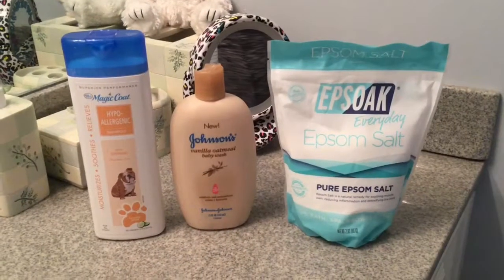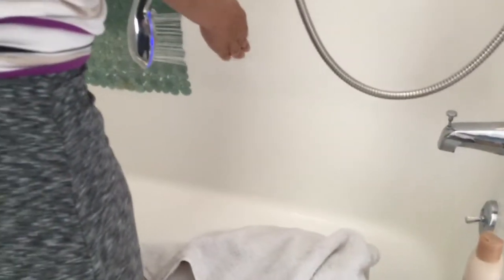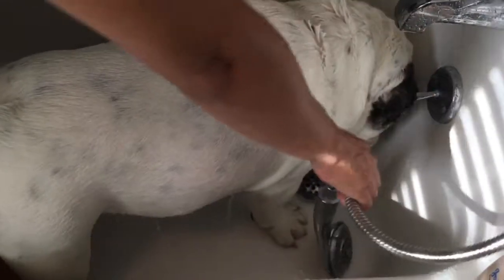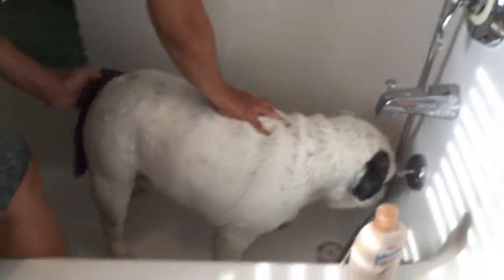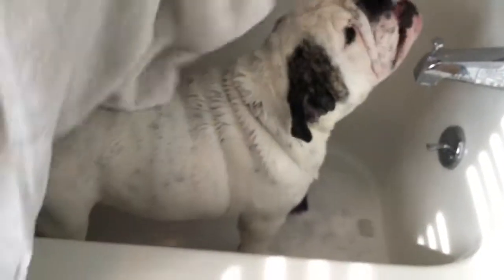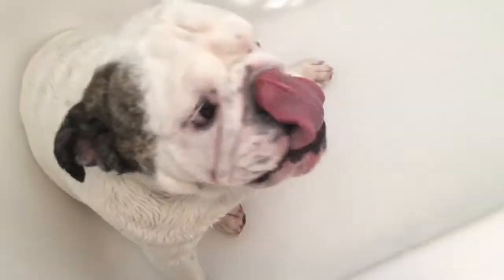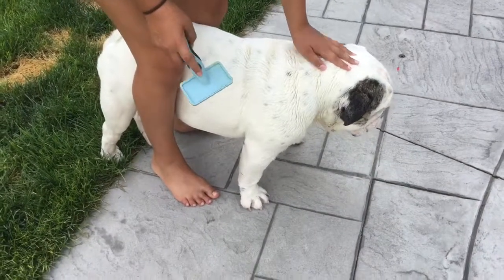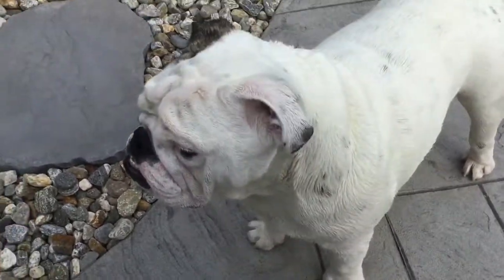How To Give Bulldogs’ A Bath | My Bulldogs’ Life